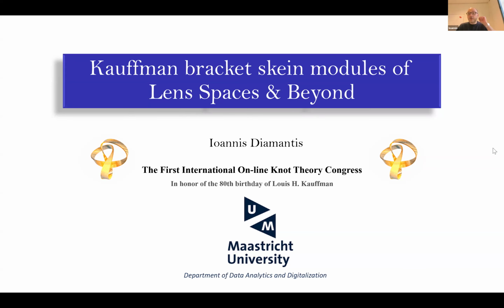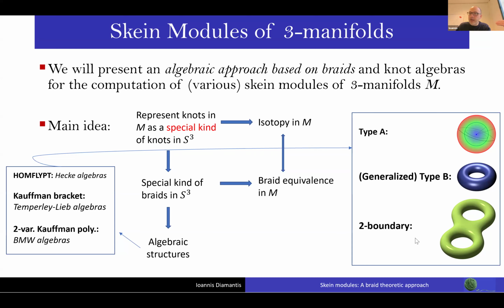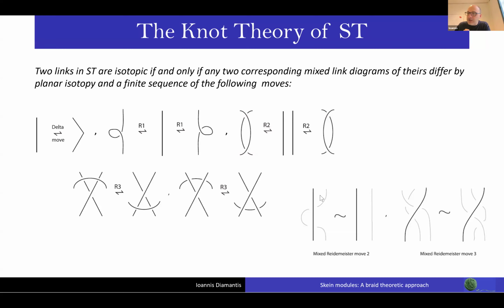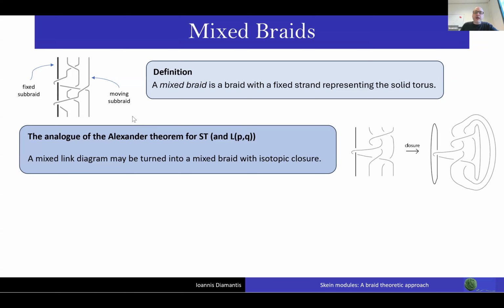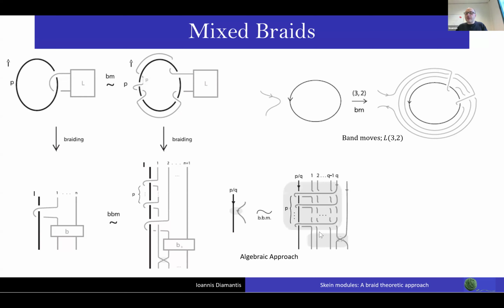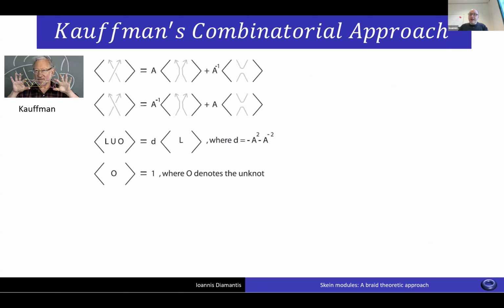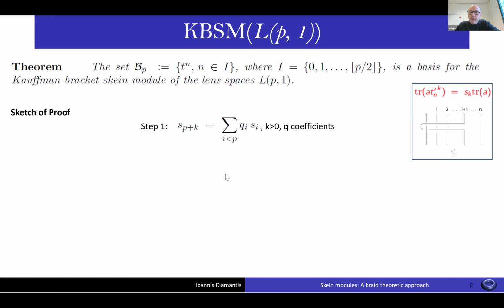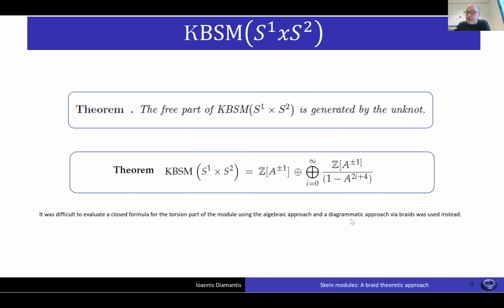Ioannis Diamantis - Kauffman Bracket Skein Modules of Lens Spaces and Beyond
A talk by Ioannis Diamantis for the First International Knot Theory Congress, 2/5/2025.